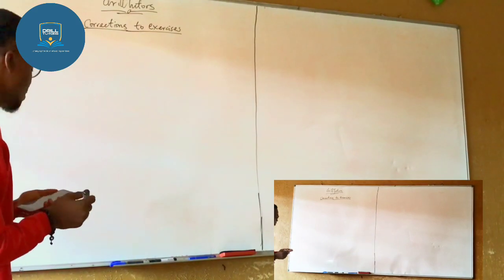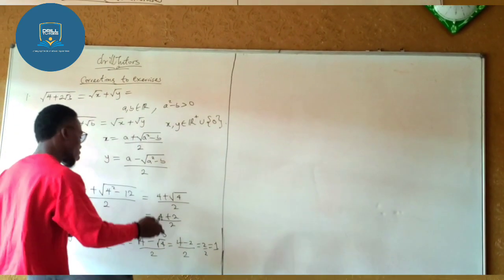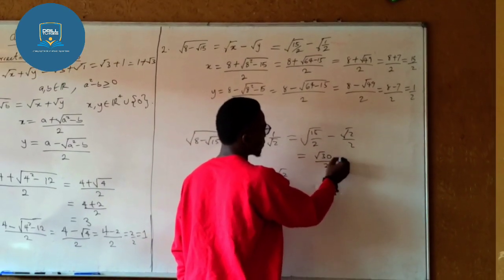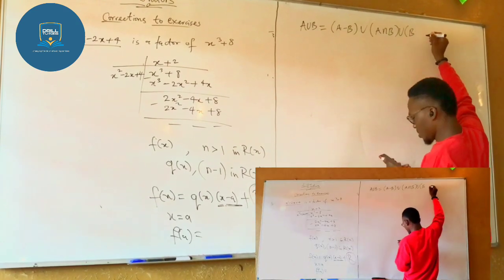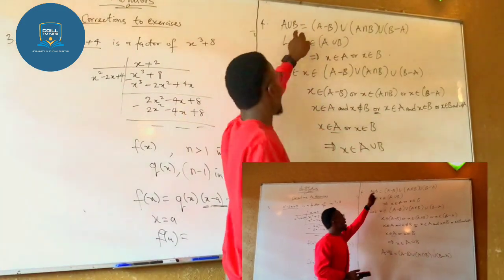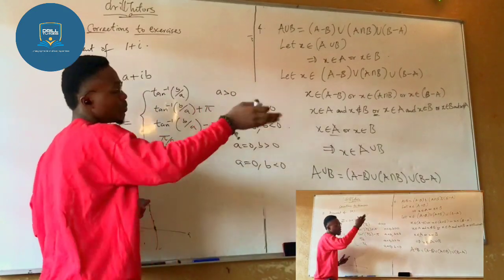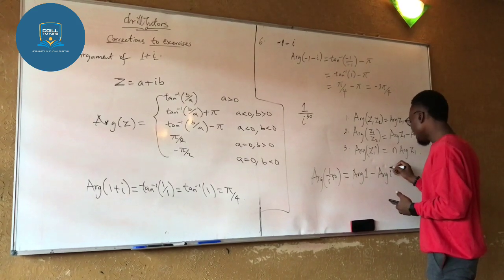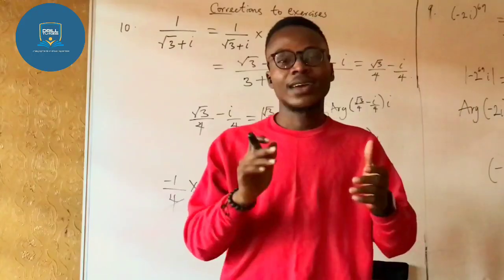Solution To Exercises 1|drillTutors| MTH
This is a tutorial video that provides solutions to the first 8 questions of the assignment given to students of drillTutors.